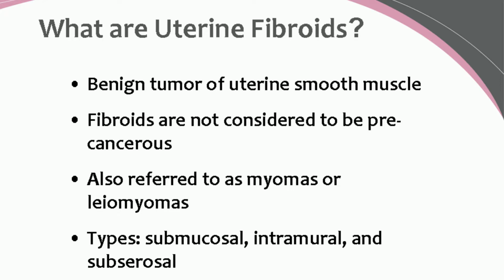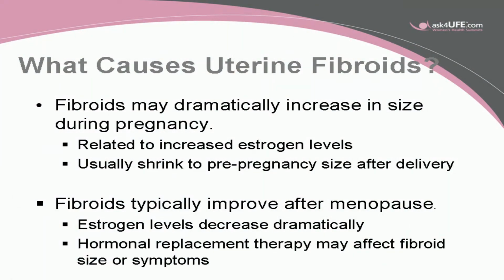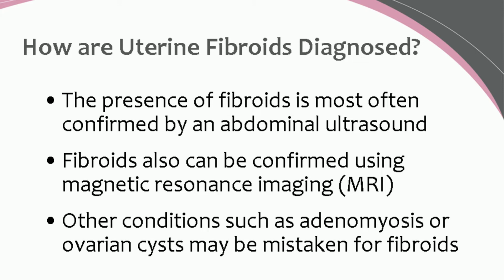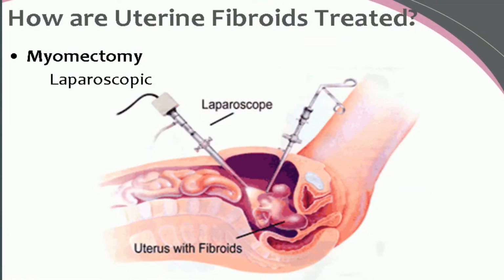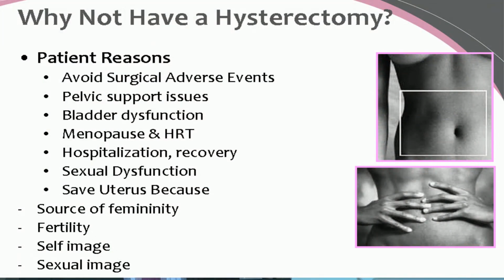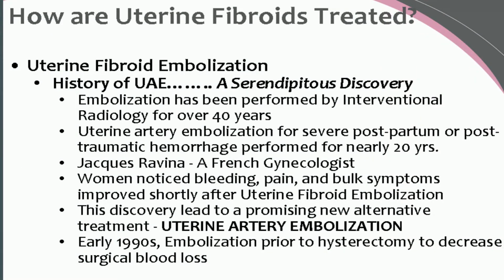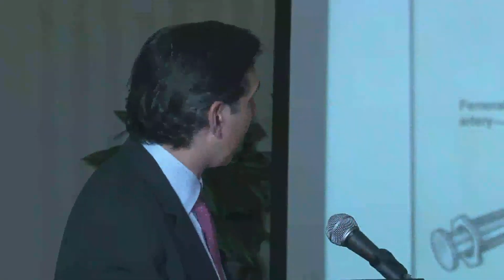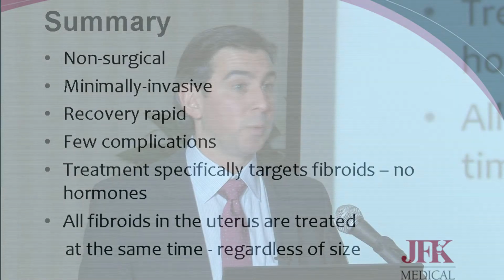Non-surgical treatments for Uterine Fibroids.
Dr. Hank Freeman, Interventional Radiologist, JFK Medical Center, Edison, NJ provides basic information about non surgical treatments for fibroids.